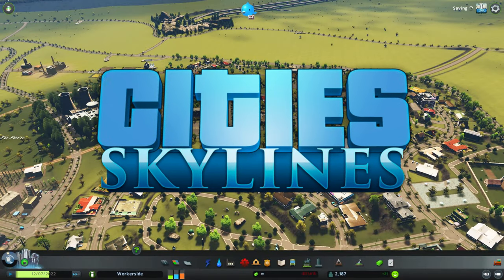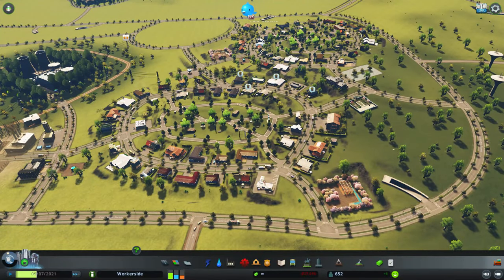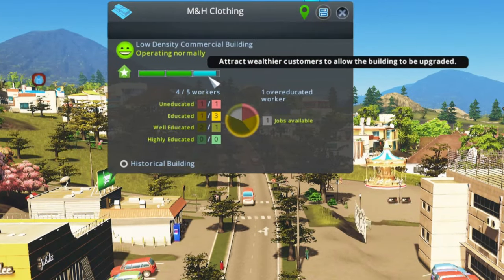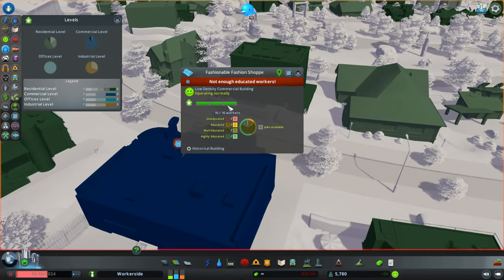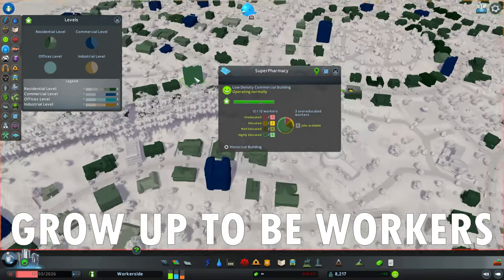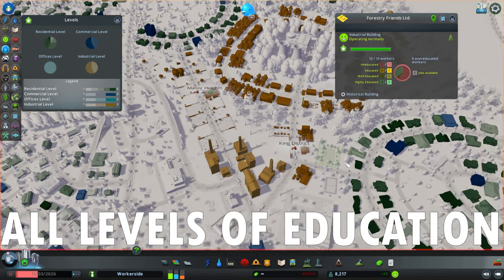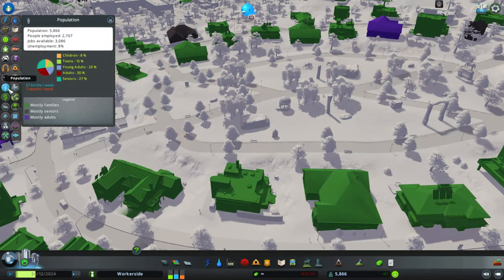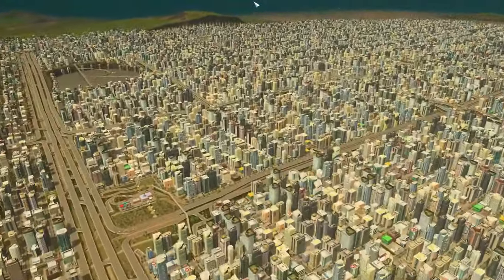📕How to fix Not enough Workers (Educated) in Cities: Skylines - Abandoned buildings problem Guide #8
This guide explains the problems and gives solutions on how to fix the Not enough workers and Not enough educated workers problem in Cities: Skylines which can lead to abandoned buildings. I explain why both problems happen and present several solutions for each of them while giving an education and informative explanation of the workers / workplaces game mechanics. I also talk about citizen wealth, education, building leveling requirements and all types of Industry and commercial zones. Generic, agriculture, forestry, oil and ore specialized industry.

Chapters
0:00 Explanation
0:33 Dual problem
2:17 Not enough Educated workers
5:00 First solution
5:46 Wealth Level
6:35 Not enough Workers
8:15 Multiple Solutions
9:18 "Ultimate Solution"

Music in the video:
Candlepower - Chris Zabriskie
Dreamsphere 1 by Sascha Ende

Music in video:
Lotus Flower Fields In Asia by MusicLFiles